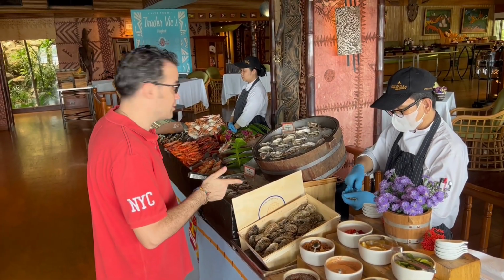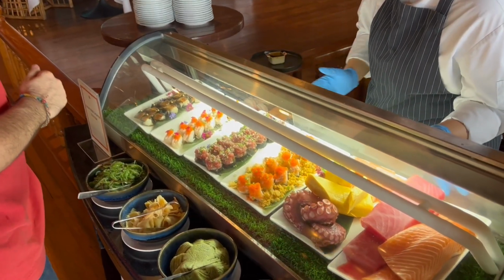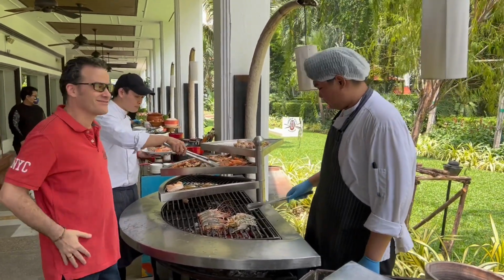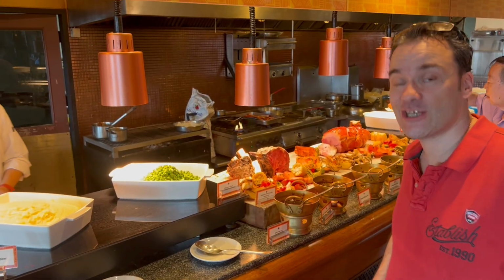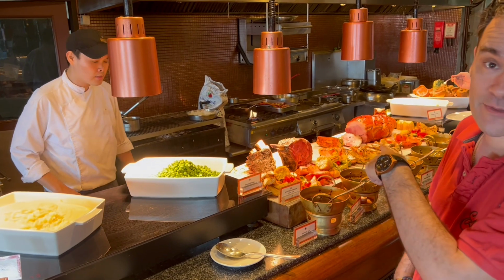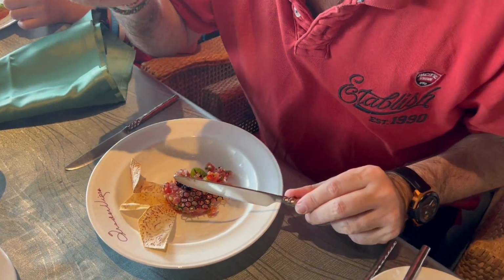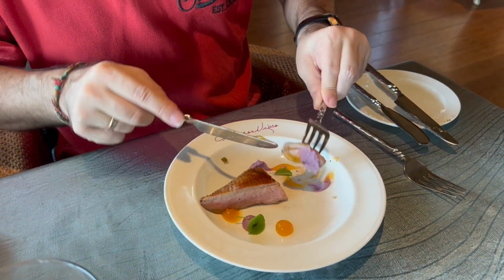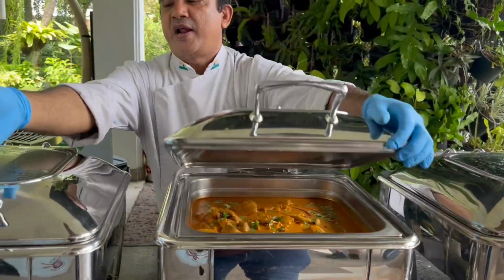2023 Review Trader Vic's Sunday Brunch, Anantara Riverside: Bangkok's Best Sunday Brunch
Our family recently enjoyed a delightful Sunday at Trader Vic's, and we can't wait to share our experience with you. The restaurant's prime location on the banks of Chao Phraya river provided stunning views and a refreshing breeze, perfect for a relaxing weekend outing.
Trader Vic's offers a creative twist on classic Tex-Mex and Pacific Rim cuisines, and their brunch menu features a range of comforting and innovative dishes. We savored the quality dim sum from Barley, the sizzling teppanyaki from Benihana, and the irresistible crêpes Suzette from the live station.
The Tiki-themed decor and live music inside the air-conditioned space added to the restaurant's playful atmosphere, but we opted to enjoy the pleasant breeze on the alfresco deck. The menu also features a tempting selection of international dishes. Guests also have the option of choosing from a premium à la carte menu that includes Tom Yum lobster Thermidor, and more! Another unique feature of the restaurant is the access to one of the largest swimming pools in Bangkok, making it an ideal destination for a leisurely Sunday brunch.
Trader Vic's Sunday Brunch at Anantara Riverside Bangkok Resort is available every Sunday from 12 pm to 3 pm, and a complimentary shuttle boat service from Saphan Taksin BTS station is available daily for guests' convenience.

Follow us?

Luxury Society Asia

Follow us?
Luxury Social Asia Online: 200,000 views/month
LuxurySociety Asia FB Page:117,000 followers
Luxury Group FB page:9,800 followers
Luxury Business Association:6,020 members
LinkedIn: 30,200 Professional followers